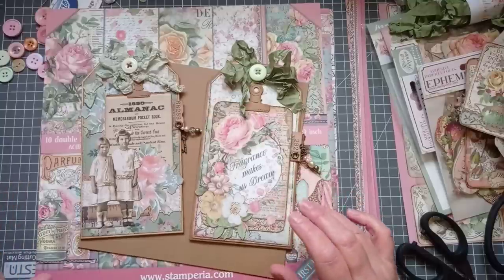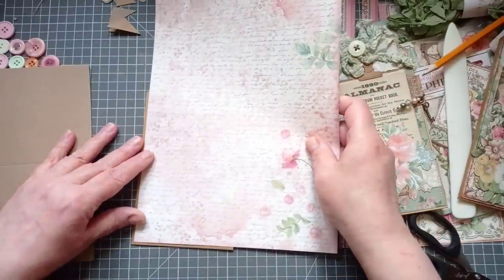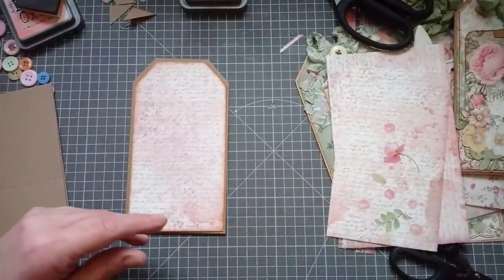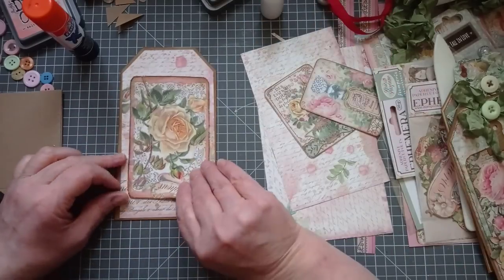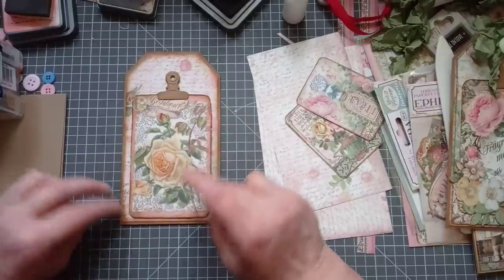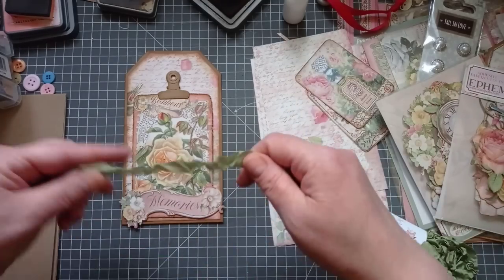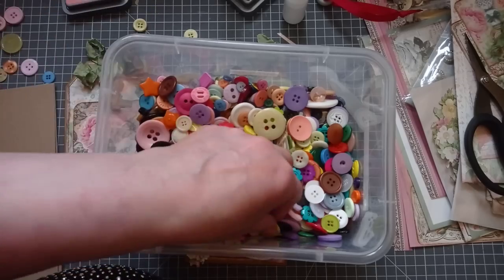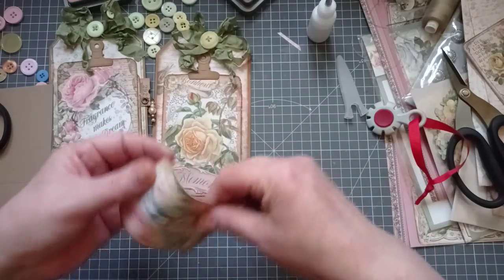Fold Out Journal Tags with Hidden Pockets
Today i'm making Fold out Journal Tags with hidden pockets.
These are not your ordinary tags as you can use them for journaling or turn them into greeting cards or mini journals very easily.
They are pretty quick and simple if you don't waffle while you make them 😘 and would be ideal for mass making.
today i used the rose Parfum paper collection by Stamperia, but you can use anything you like.  My tags was based on one i received from my frind Zoe.
So grab your preferred paper and card and get cracking with some easy junk journal ephemera.

Other Creators mentioned in the video
Zoe Paper_eve creations over on instagram

All my digitals are still available for free on the buymeacoffesite.

Amazon wishlist

Seam binding i used

Tim Holtz Tickets
UK peeps
USA peeps

Tab Dies